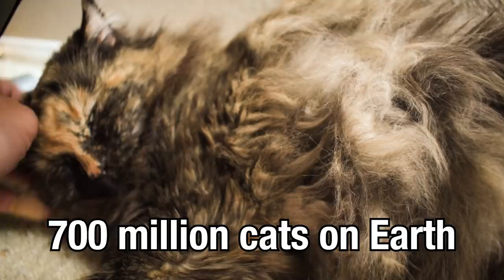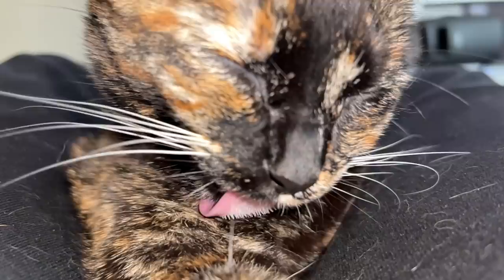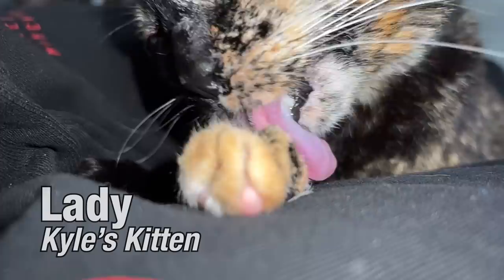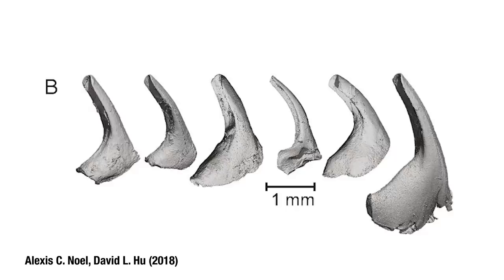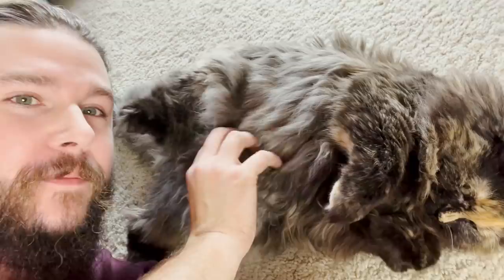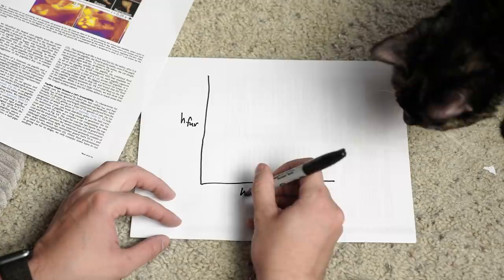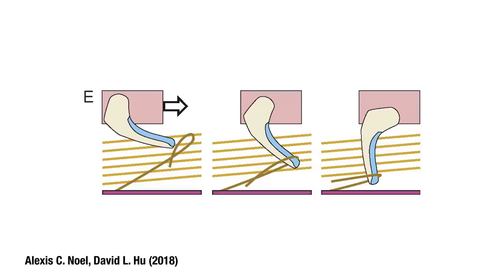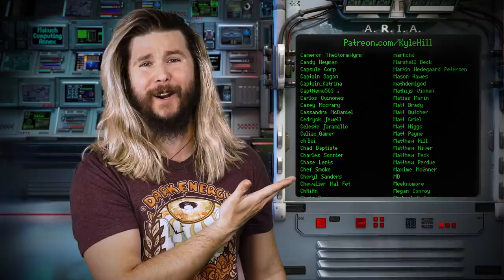Cat Tongues Are Evolutionary Marvels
We didn't know how cat tongues worked until very recently. It turns out that they are actually marvels of evolution!

💪 JOIN [THE FACILITY] RIGHT NOW for members-only live streams, behind-the-scenes posts, and the official Discord

😎: Kyle
✂: Charles Shattuck
🤖: @Claire Max